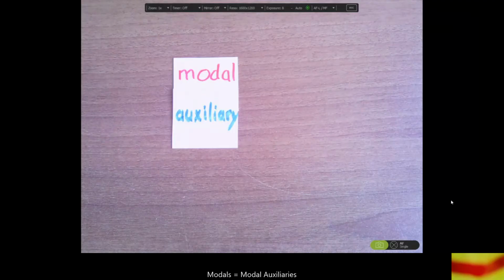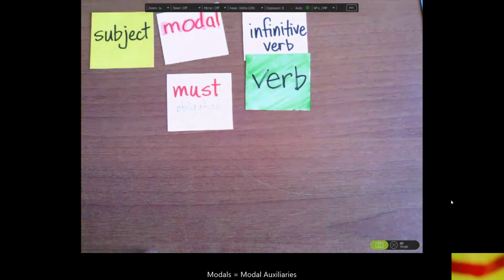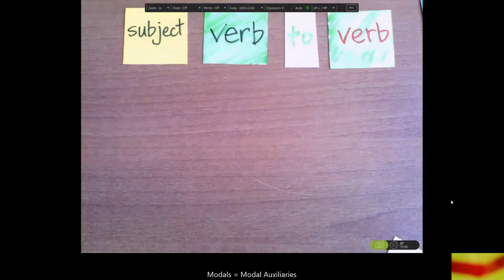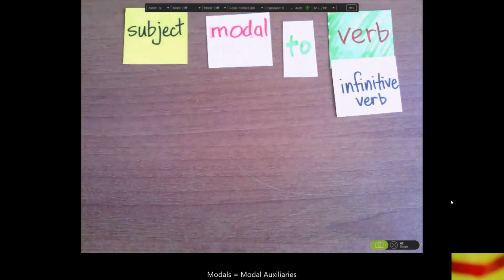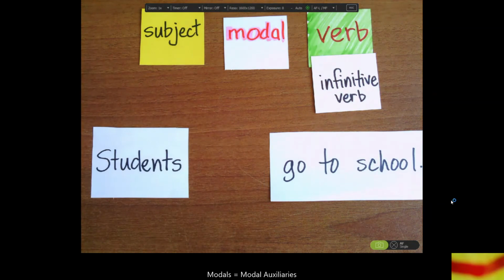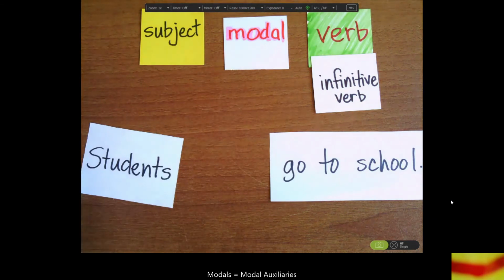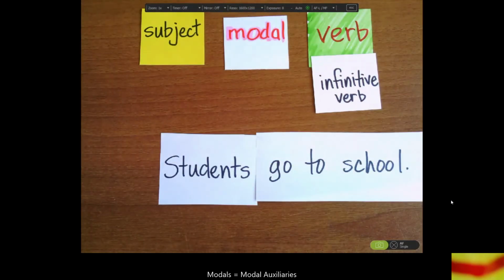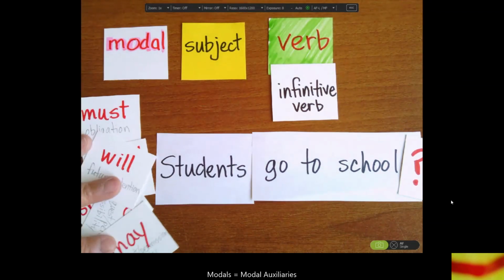Modals VIDEO CAPSULE